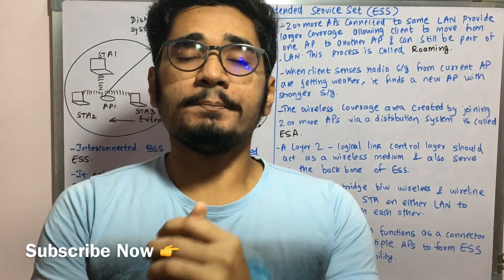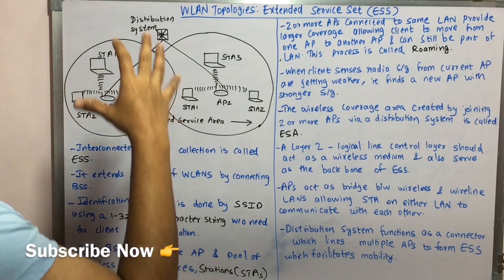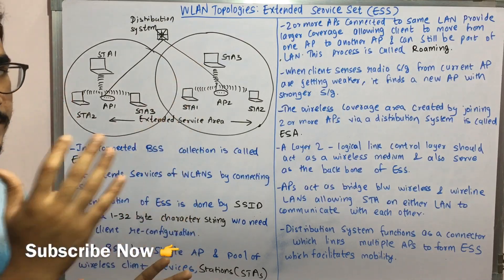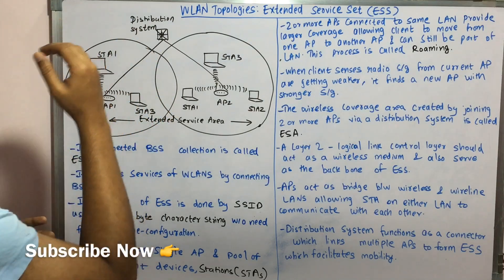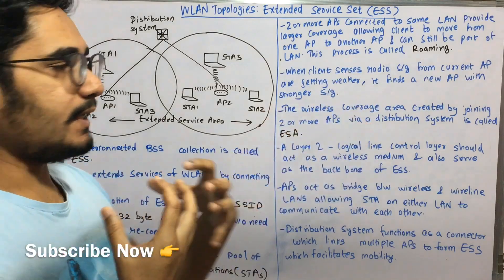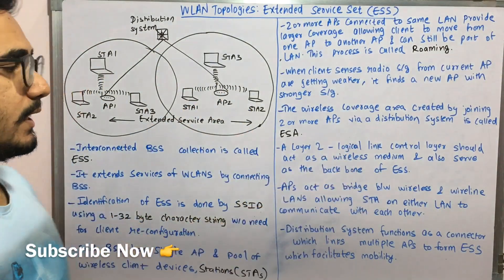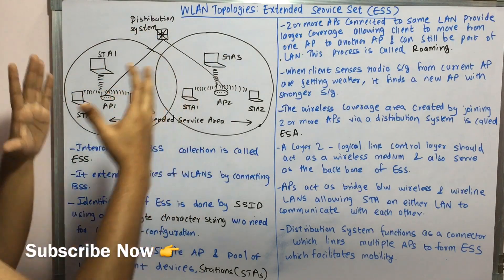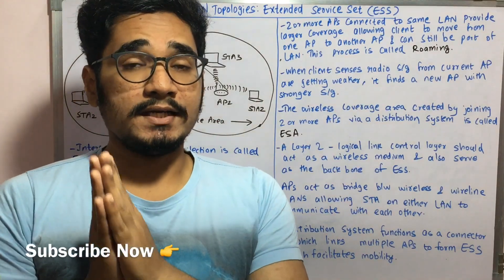Wireless Technology | Tutorial #37 | WLAN Topologies - ESS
An extended service set (ESS) is one or more interconnected basic service sets (BSSs) and their associated LANs. Each BSS consists of a single access point (AP) together with all wireless client devices (stations, also called STAs) creating a local or enterprise 802.11 wireless LAN (WLAN). To the logical link control layer (part of layer 2 of the 7-layer OSI Reference Model) the ESS appears as a solitary BSS at any one of the STAs.